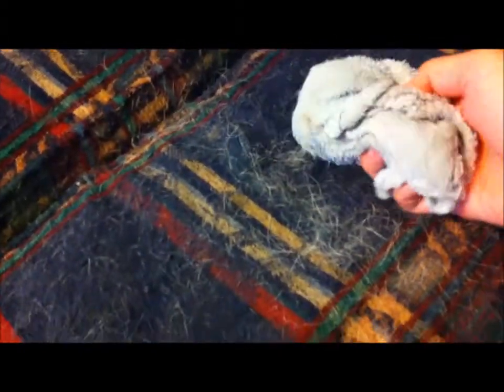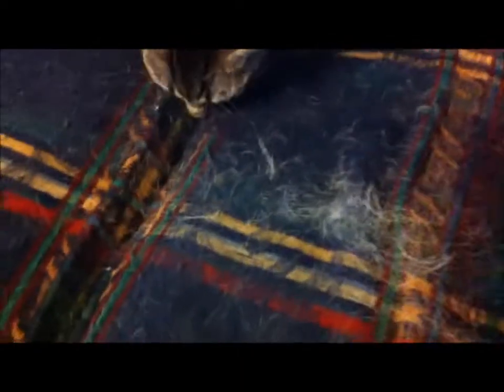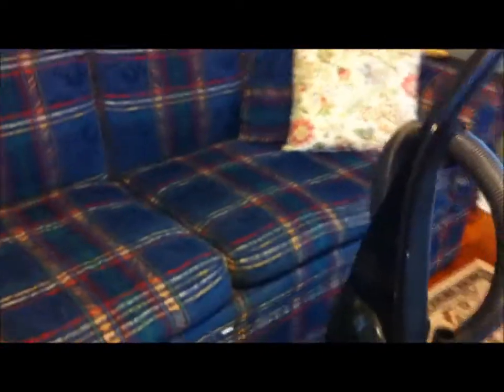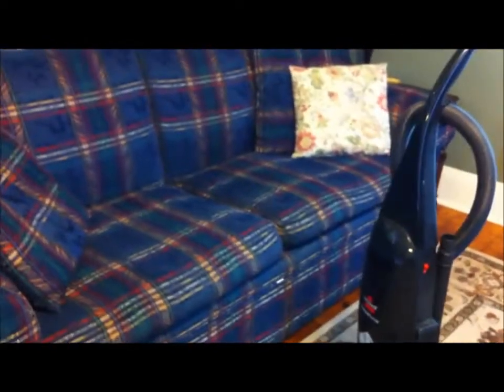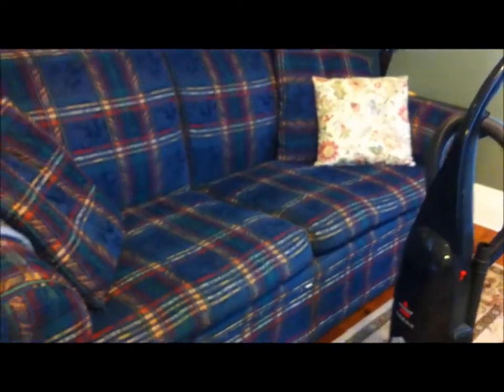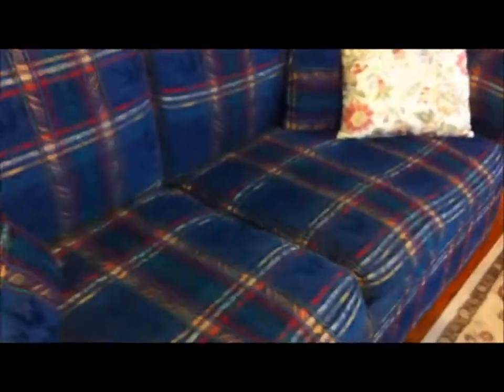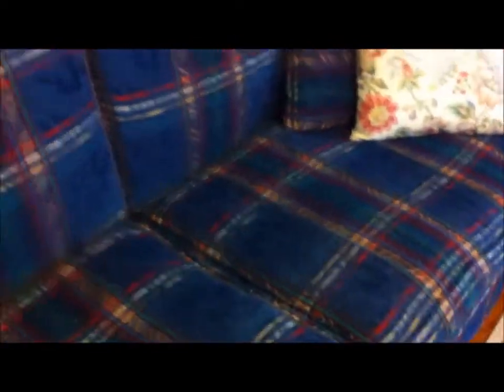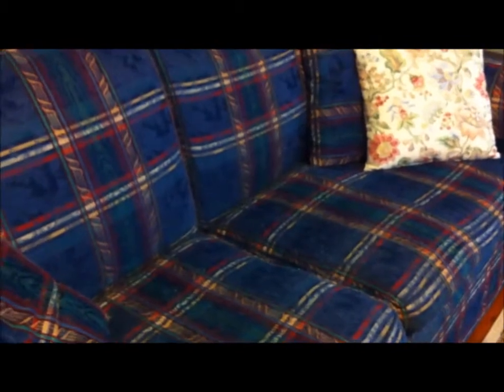How To Remove Animal Hair From Furniture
This is the best way I have found to remove animal hair from my furniture.